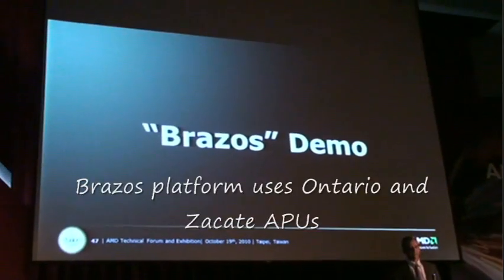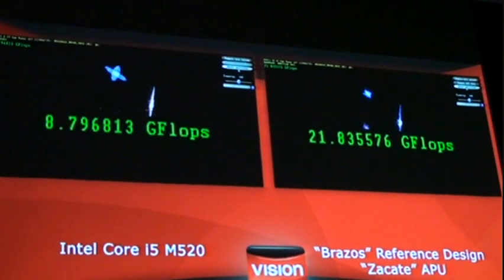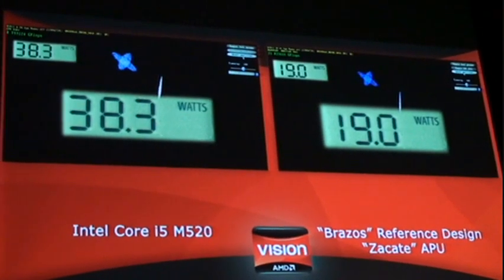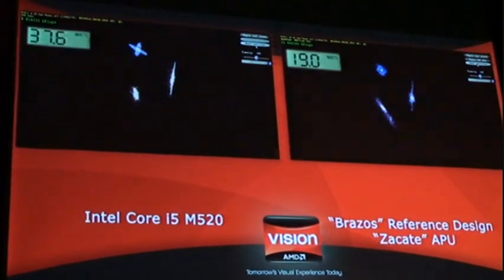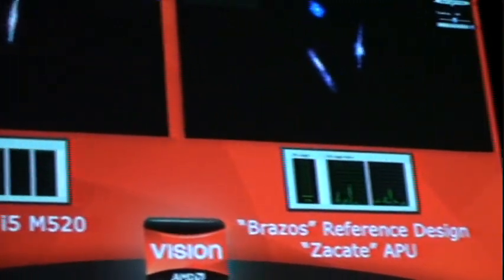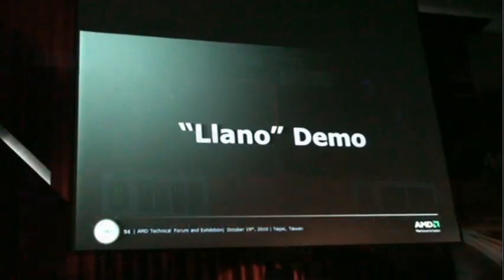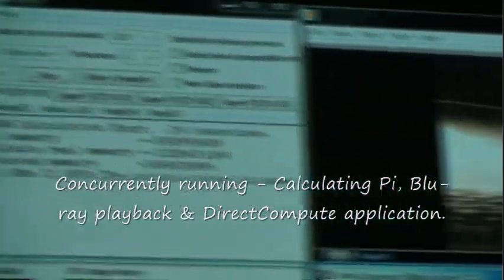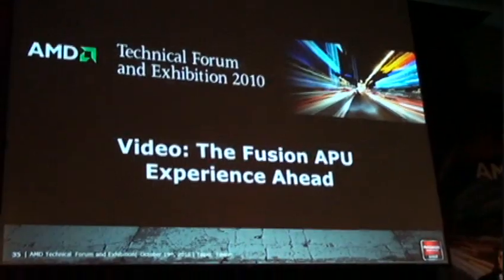More AMD Fusion Demos - Brazos Platform and Llano APU Preview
At the AMD Technical Forum & Exhibition 2010, we were treated to more AMD Fusion demos. Check out how the Brazos platform (using the Zacate APU) fares against the Intel Core i5 Mobile platform, how an even more powerful Llano APU tackles multitasking and finally AMD's vision of what Fusion will enable in the future.